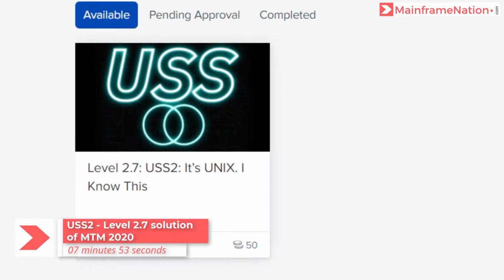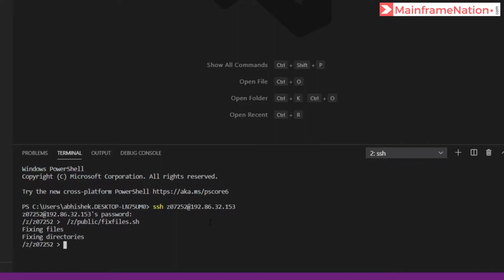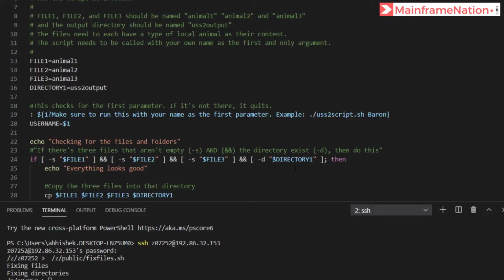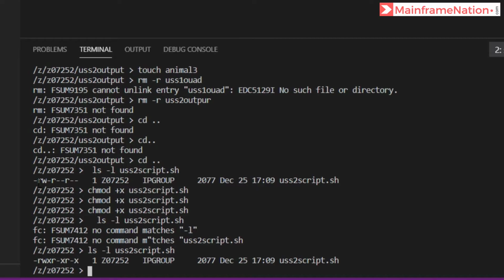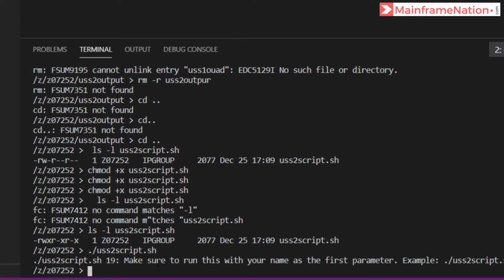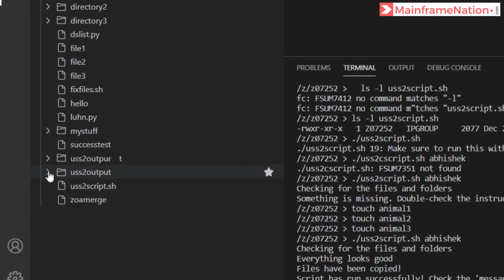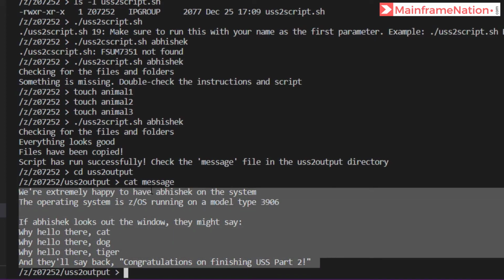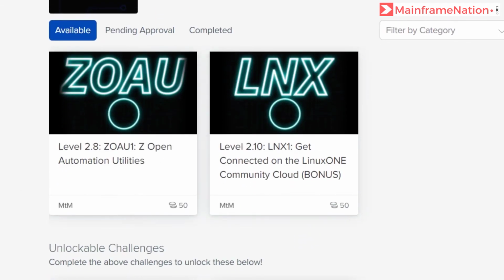USS2 - It's UNIX. I Know This | Level 2.7 solution of Master the Mainframe 2020 | IBM MTM 2020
This video will solve level 2.7 of Master the Mainframe 2020. This challenge deals with UNIX. The challenge is titled USS2.